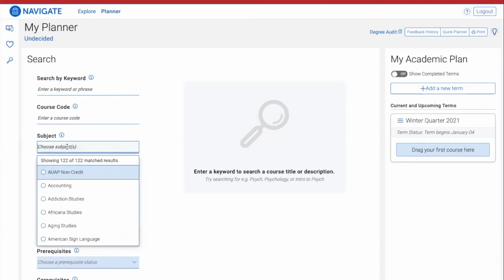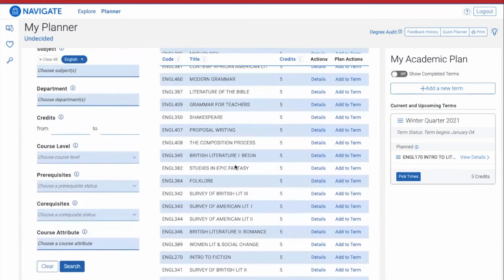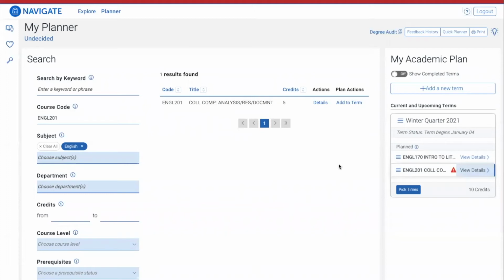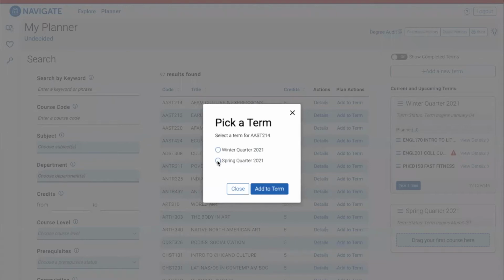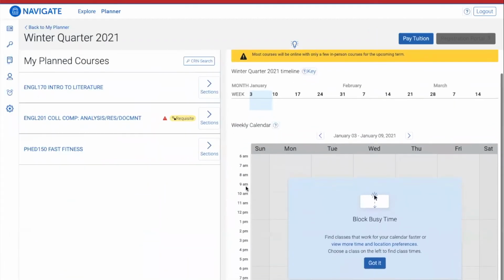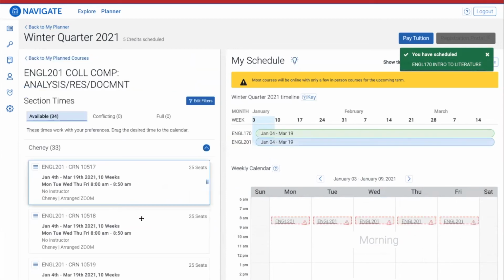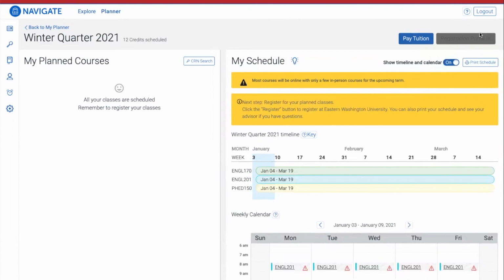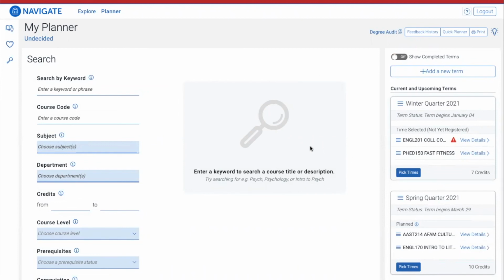Navigate Student Planner Undecided Student